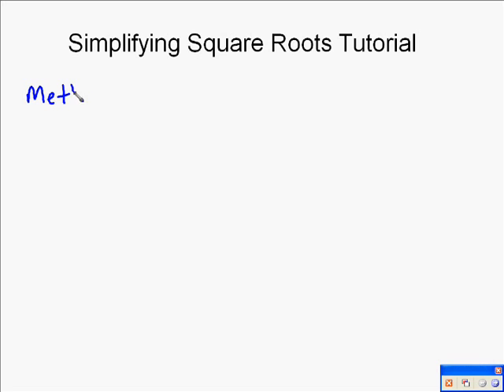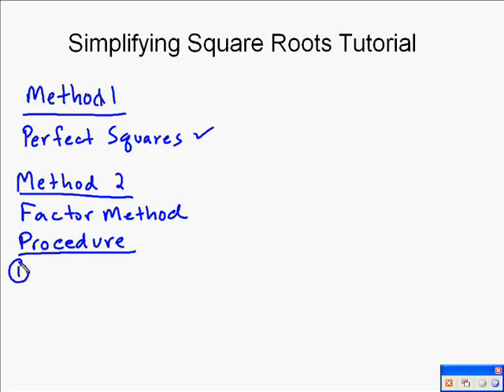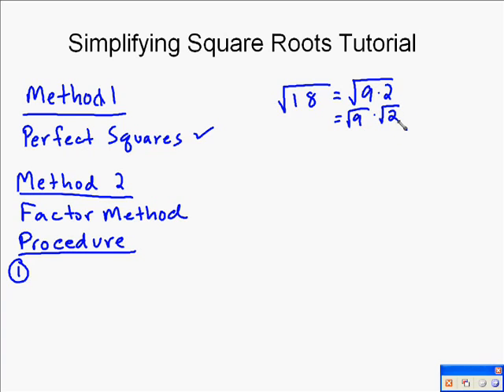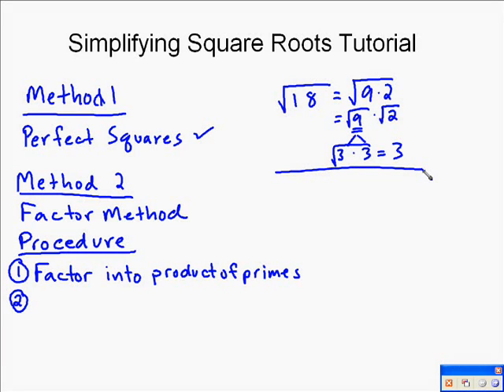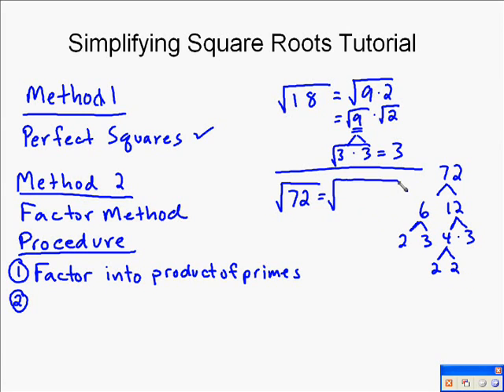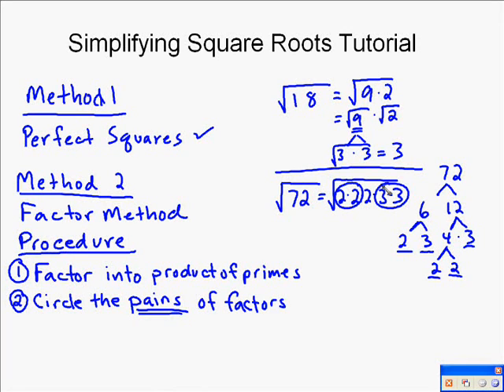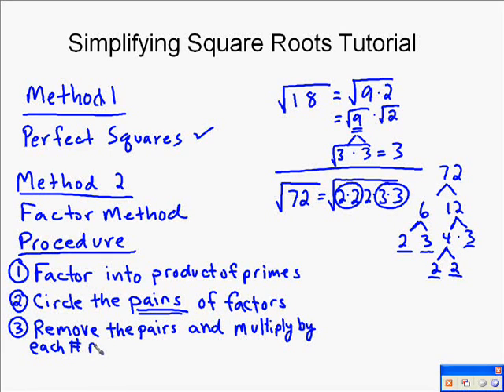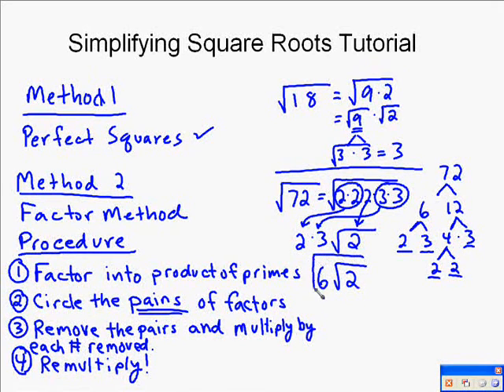A19 Simplifying Square Roots - Prime Factorization Method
this is a short tutorial on how to simplify square roots using prime factorization.